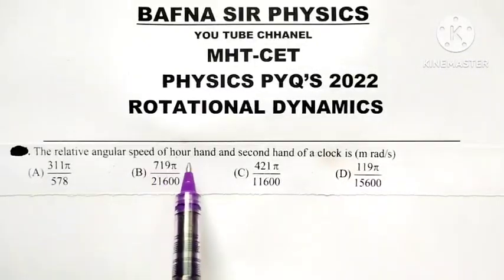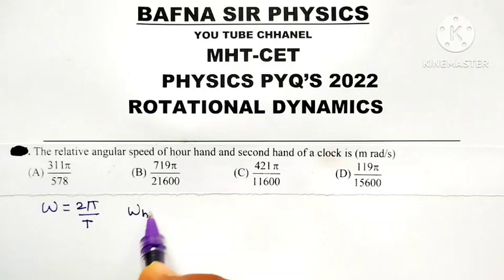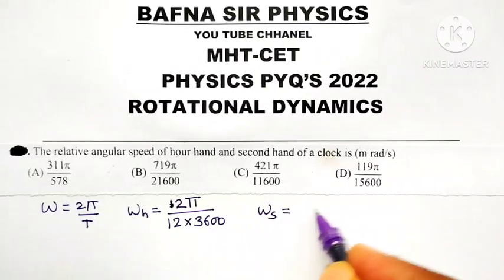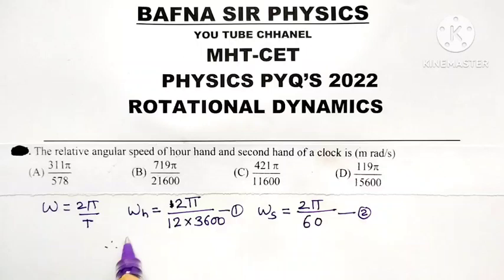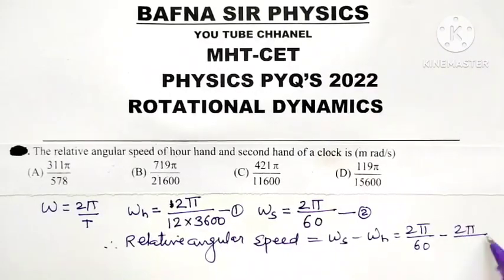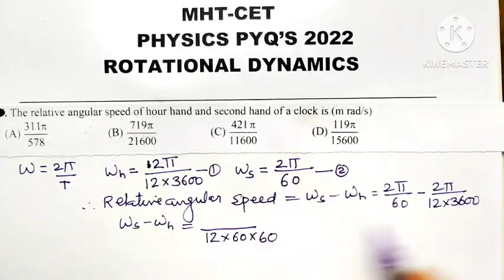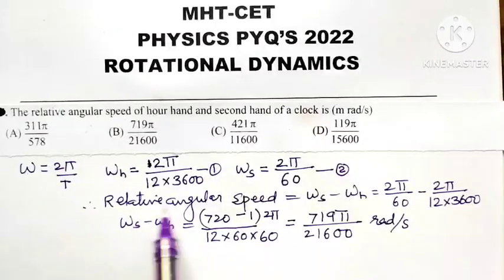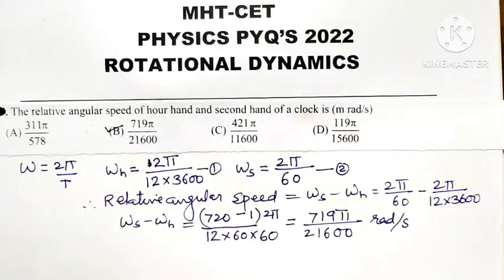MHT CET PHYSICS MCQ| PYQ 2022 |ROTATIONAL DYNAMICS |BAFNA SIR PHYSICS